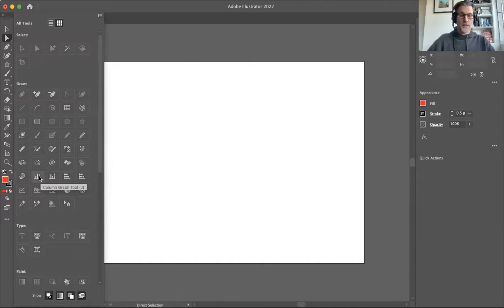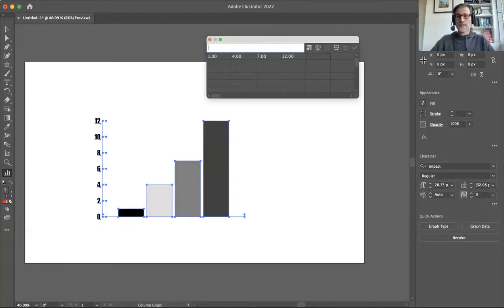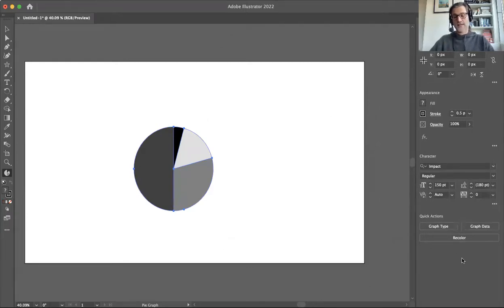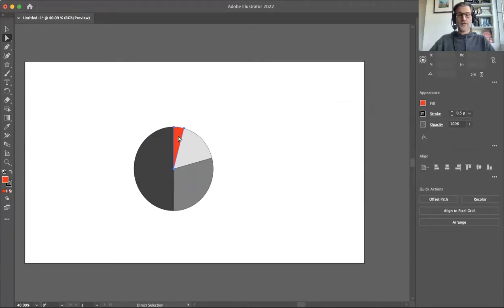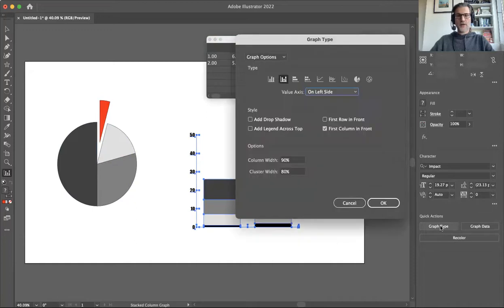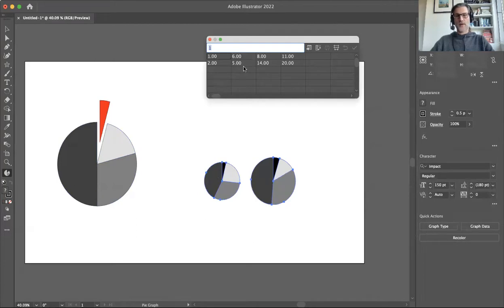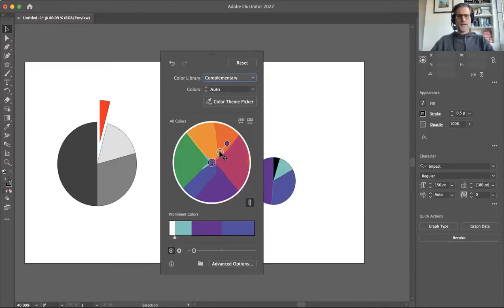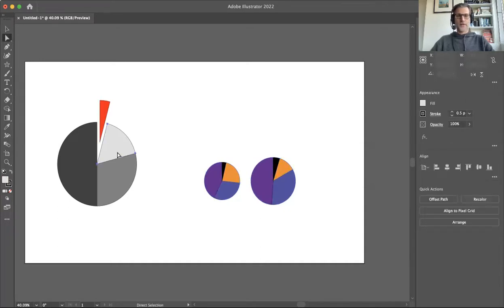Adobe Illustrator Graphing Tools